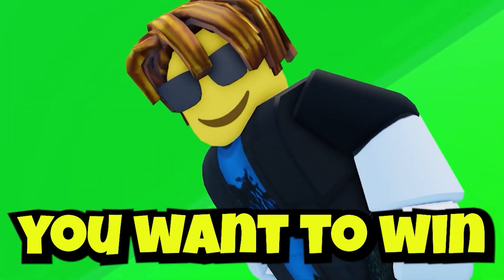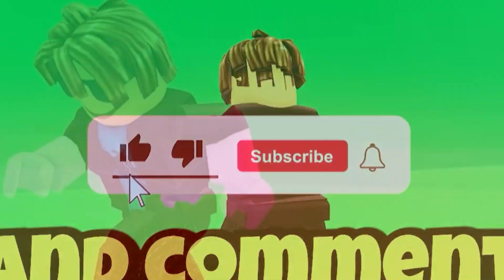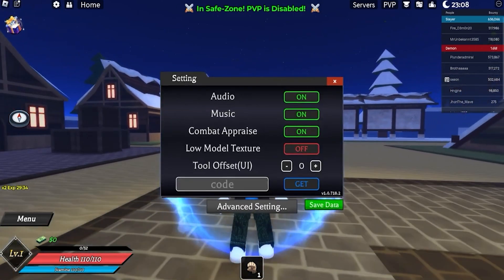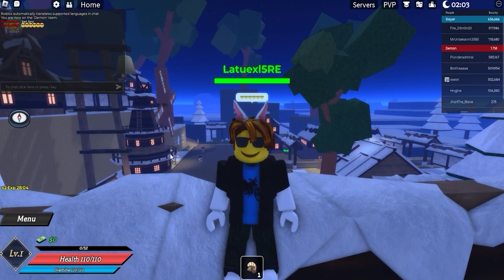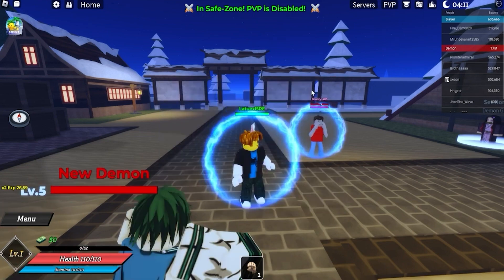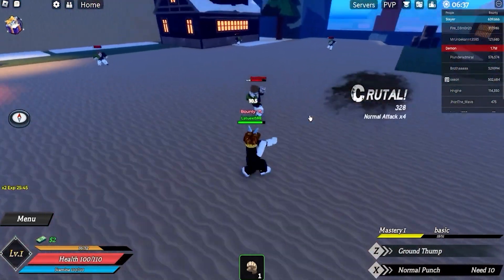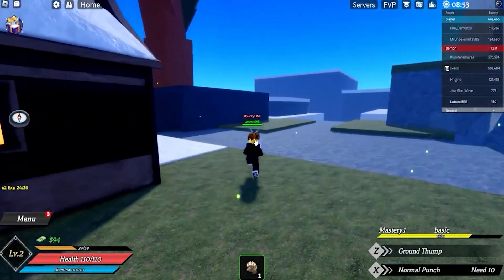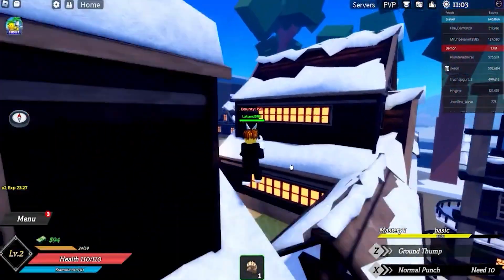ALL *NEW* SUMMER CODES FOR DEMON BLADE IN AUGUST 2024! ROBLOX DEMON BLADE CODES